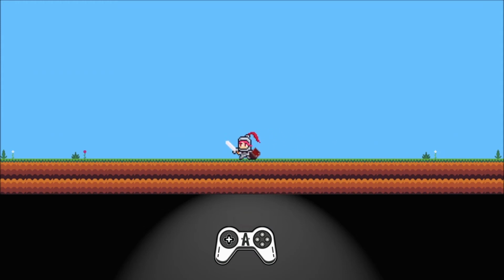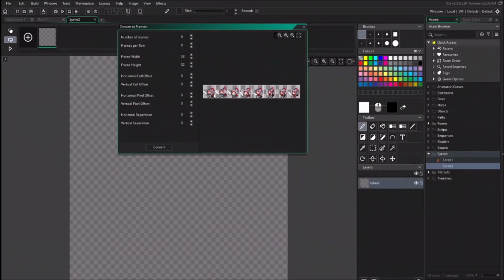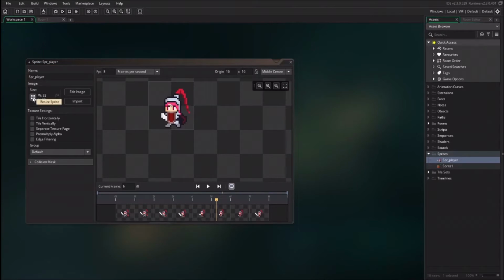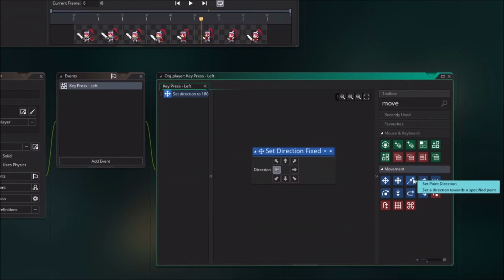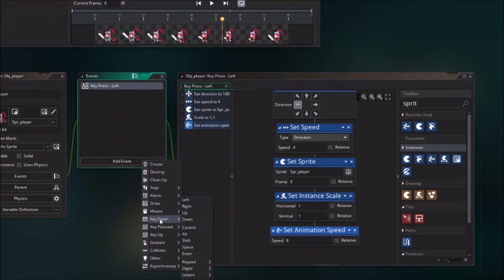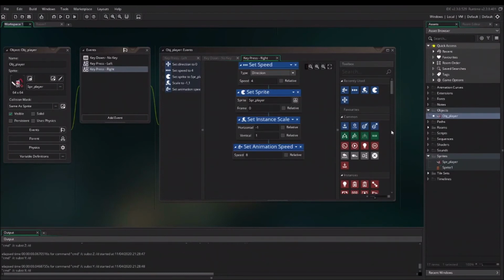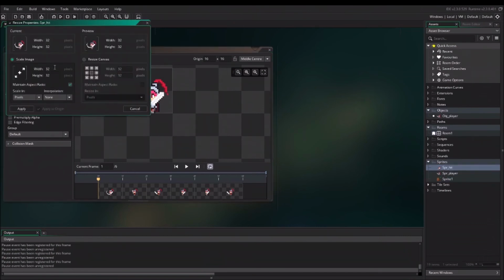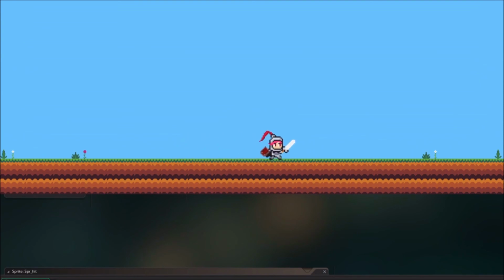Simple animation Tutorial - Game Maker Studio 2 Drag and Drop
I will explain the basics of animation in Game Maker Studio 2. This tutorial will show how you can create some nice animations without the need to code.